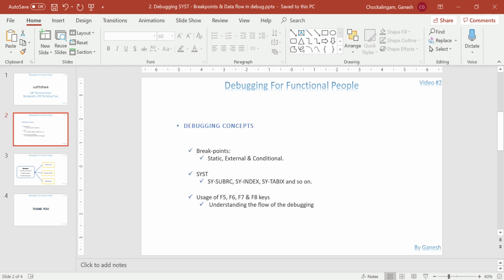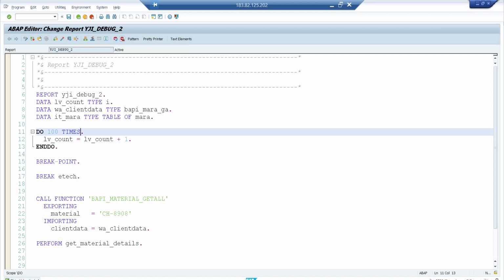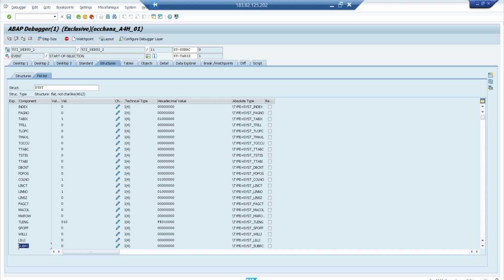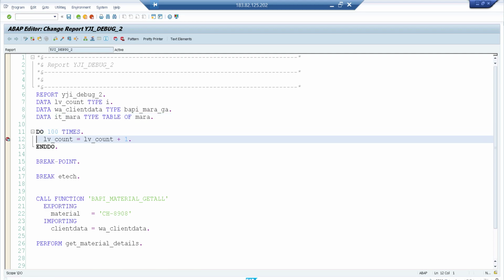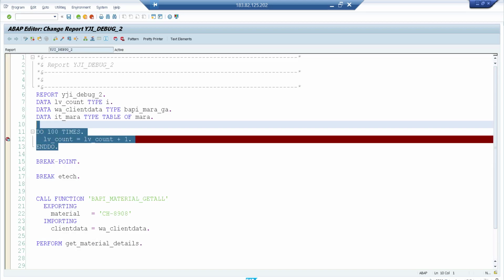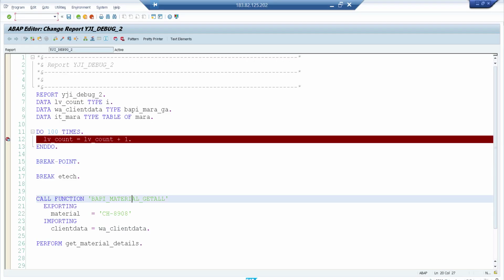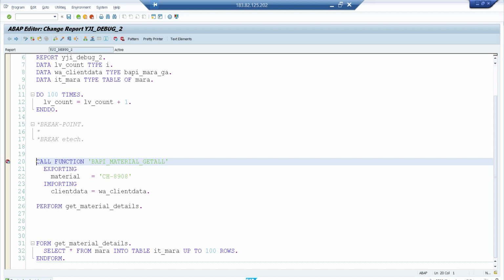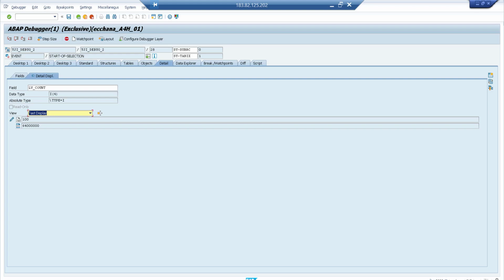Video 2 - Debugging - Breakpoints, SYST and Debugging Flow with Function Keys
Explained about the breakpoints (Session, Static, External & Conditional), SYST usage, debugging flow with function keys F5, F6, F7 & F8